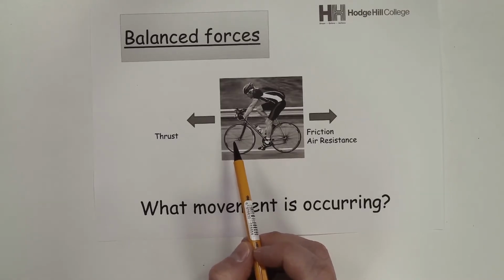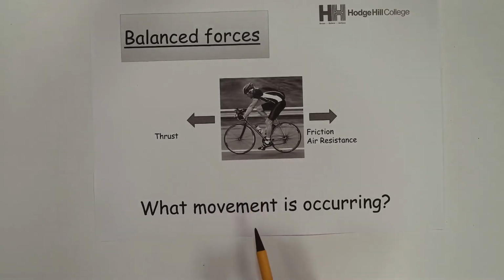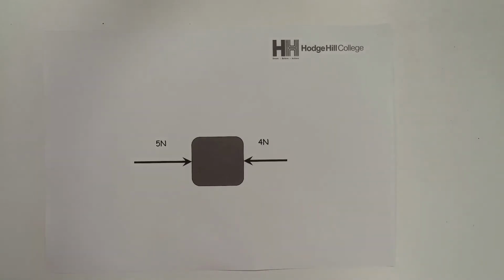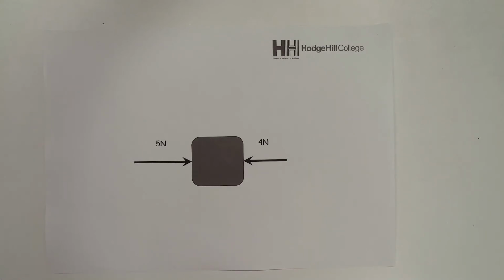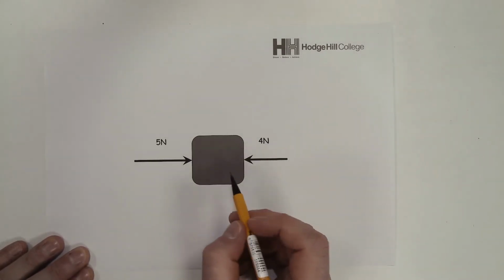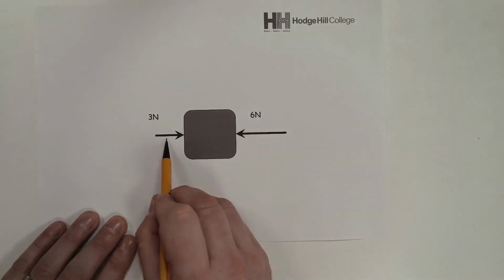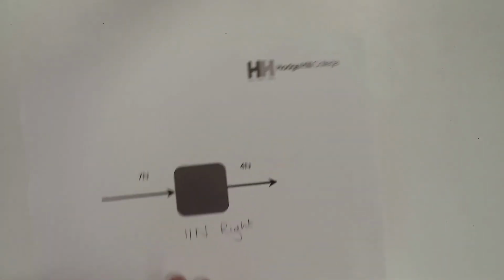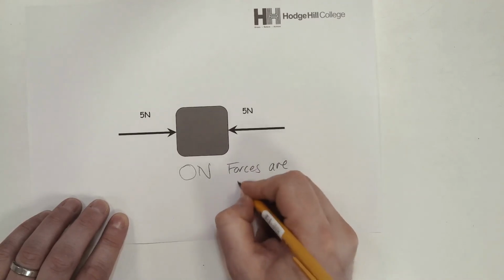Physics - Balanced and Unbalanced forces KS3